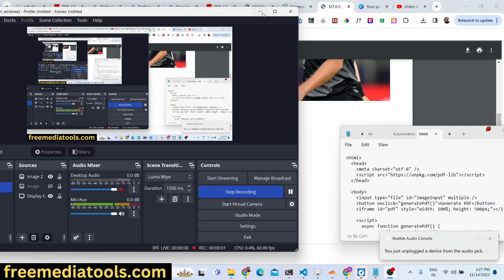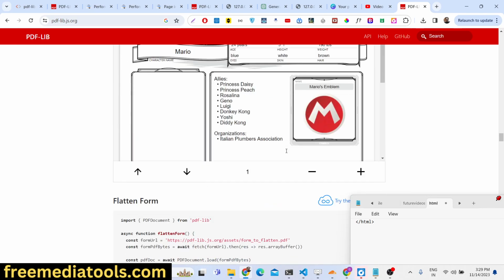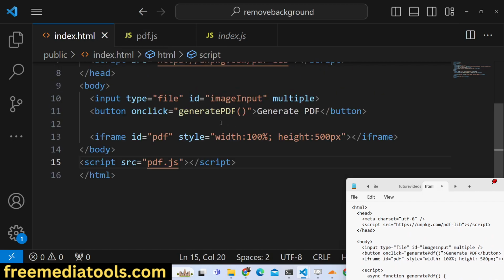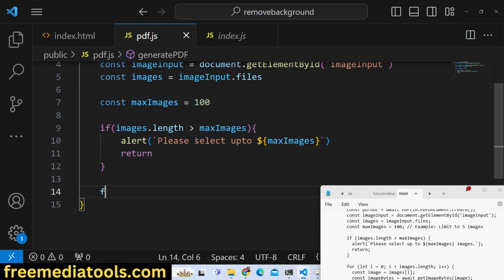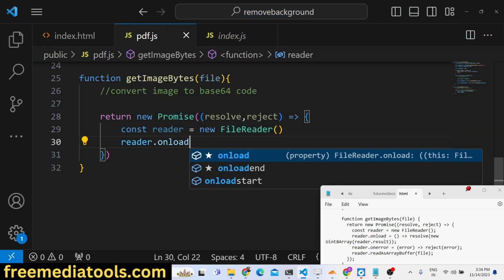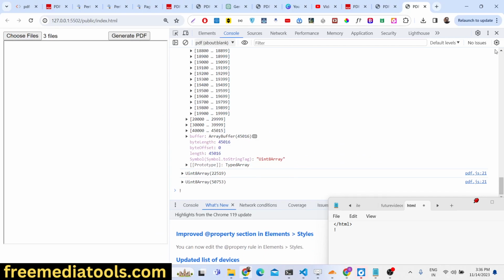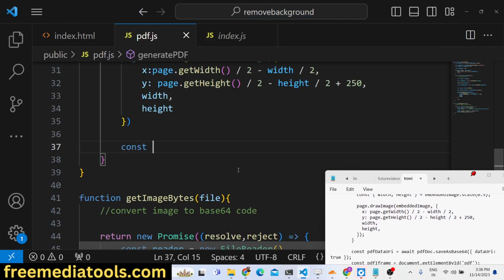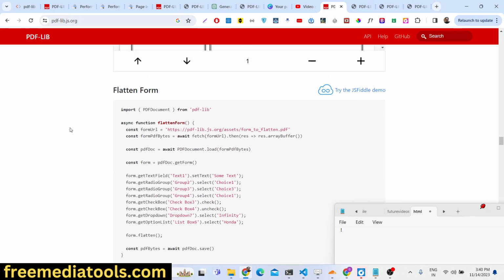Javascript PDF-LIB Tutorial to Add Multiple JPG & PNG Images Using Base64 & IFrame in Browser